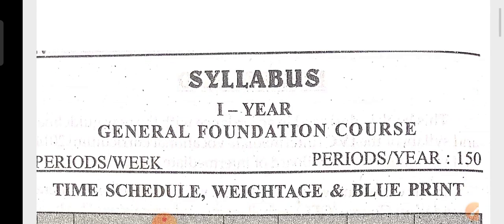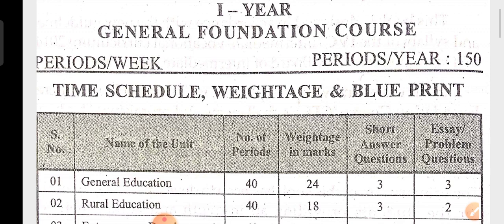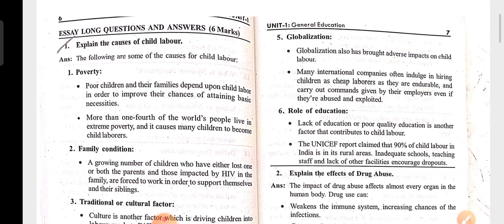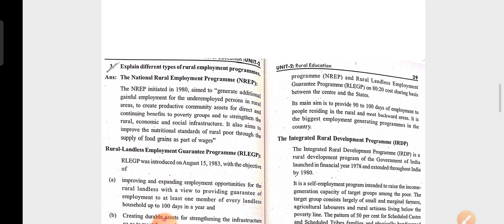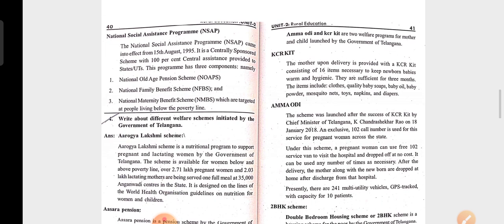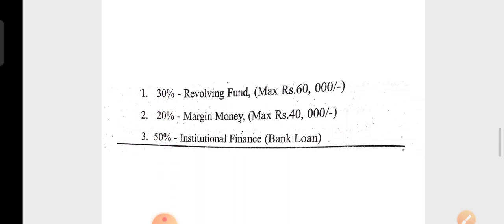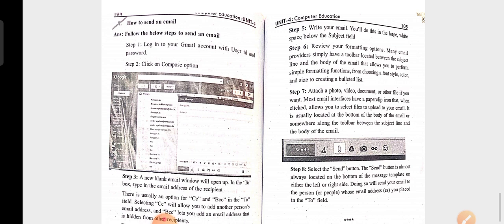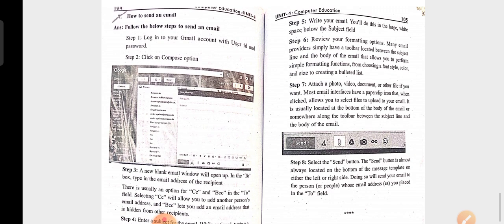TS/ GFC 1St yr)E/M for all Inter vocational 1St yrs,Gun short& Important(Q & A)6marks only(25₹ PDF)